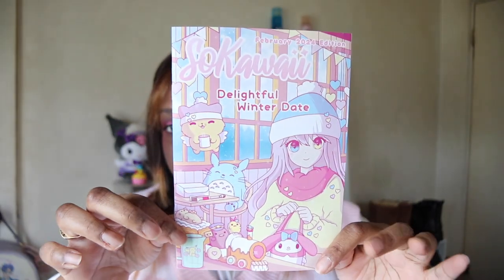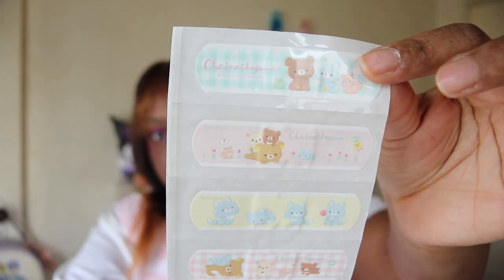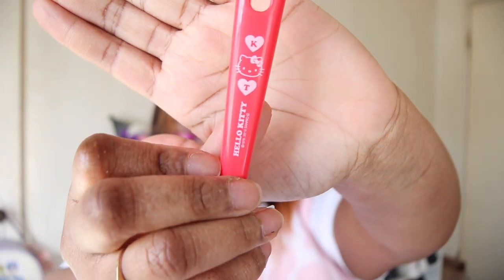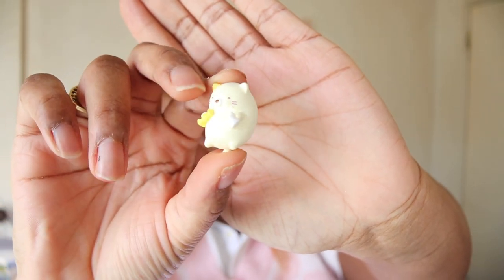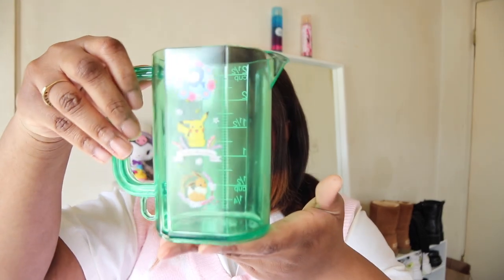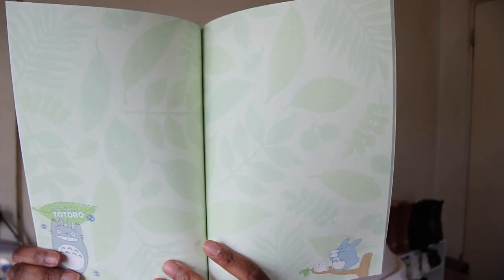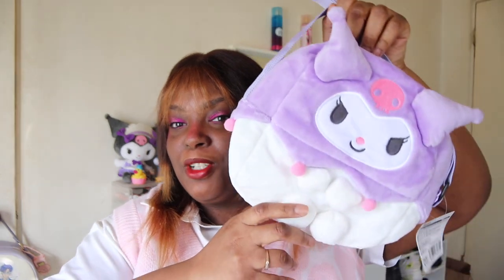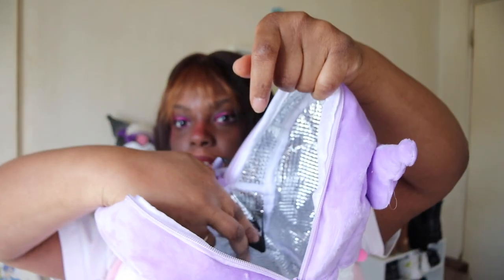SOKAWAII UNBOXING FEB 2024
☾Save Moolah☾
Yesstyle: GLAAMTK